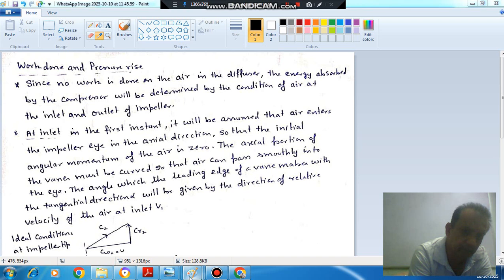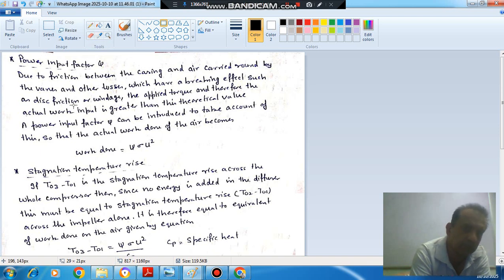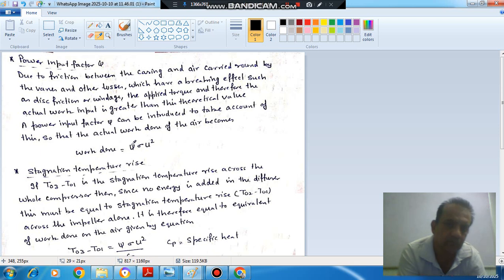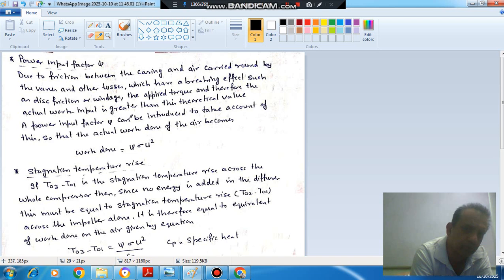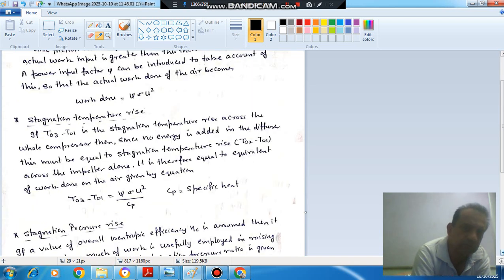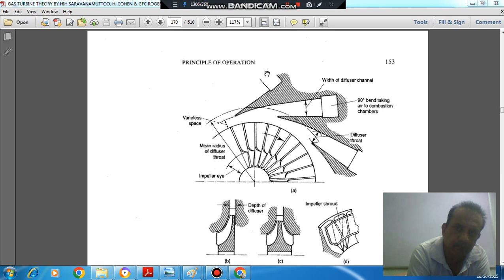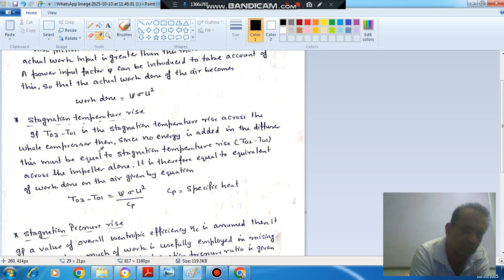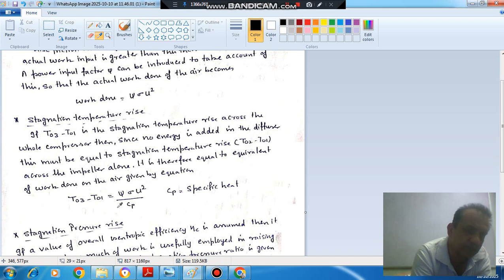Work done ( Power input factor and stagnation Temperature rise) in centrifugal compressor